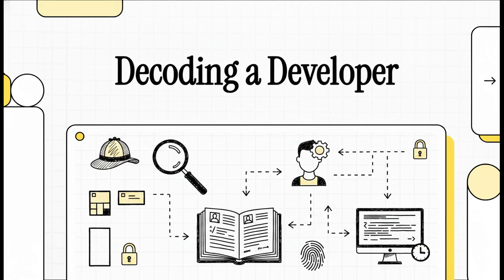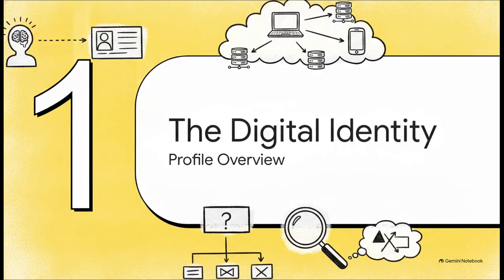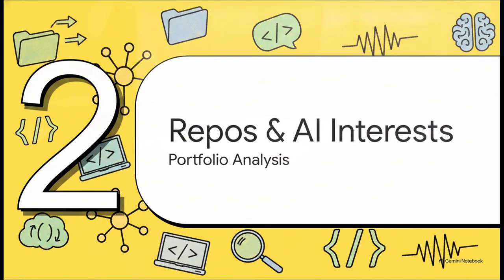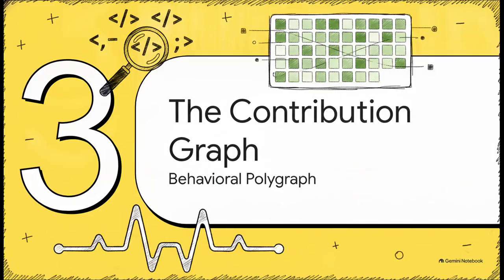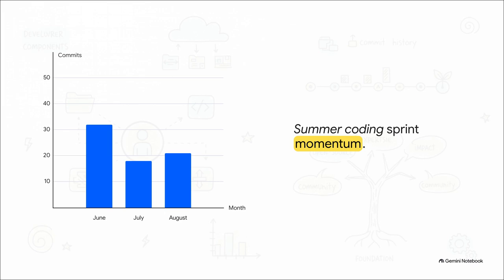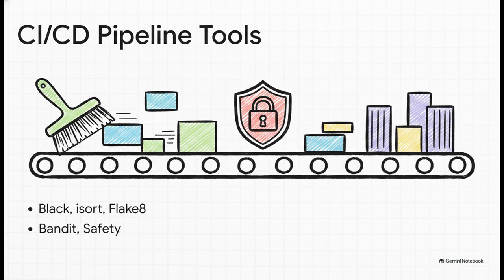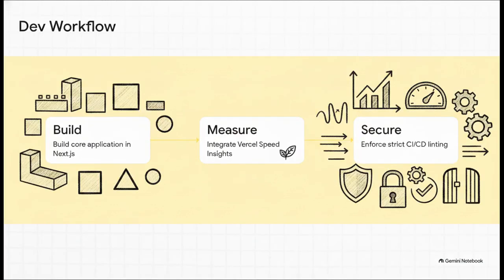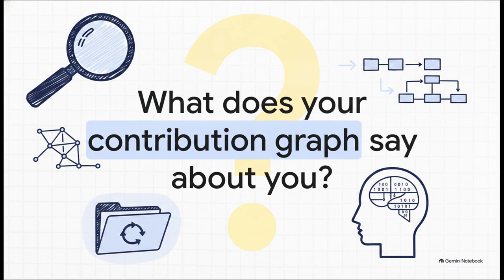Decoding a Developer